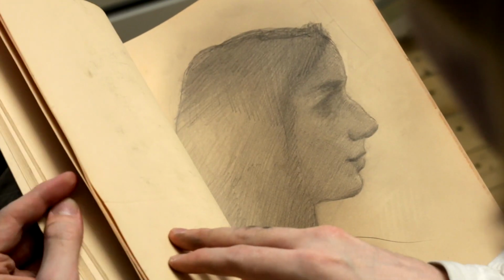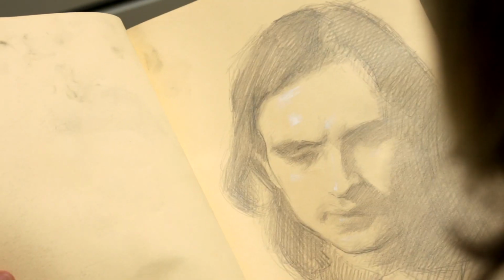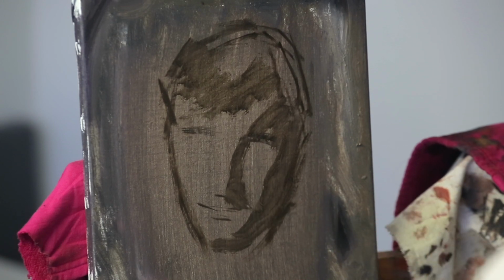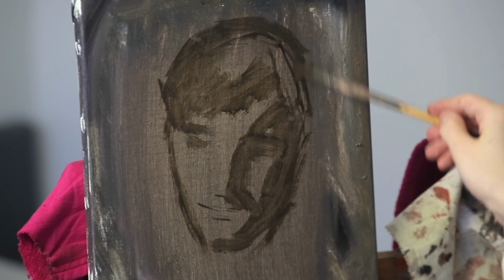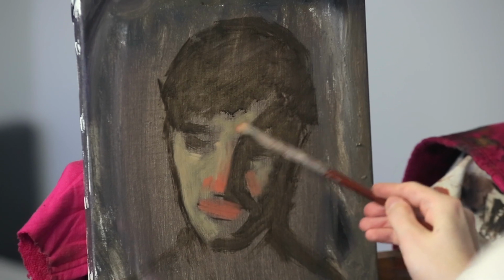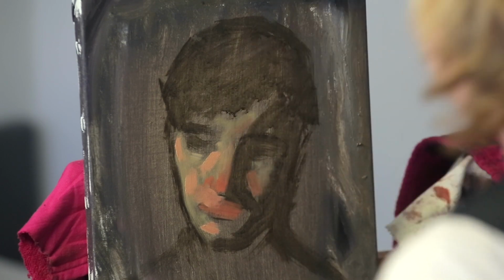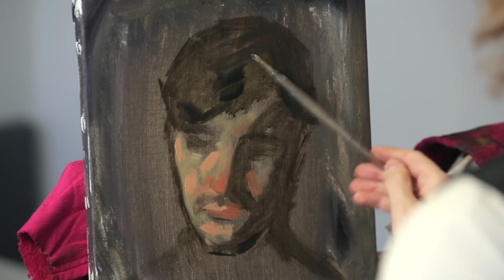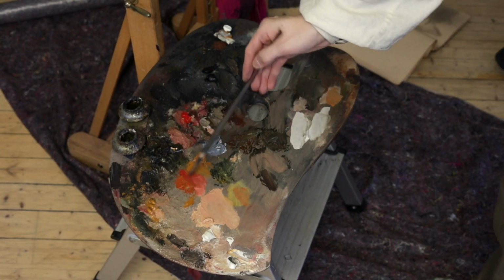Painting a Portrait from Live Model in One Hour | Demonstration by Hjalmar Hagelstam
In the course of the Pandemic, a young draughtsman and painter from Finland has proven his talent with narrative portraits and studies from live models. Aiming for the Classical Greek ideal, he is already well-equipped, having studied painting with Odd Nerdrum and sculpture at the Florence Academy. His name is Hjalmar Hagelstam.

In this video you will learn about:
• Starting off with strong colors and contrast
• Focusing on pose, mood and atmosphere in the first session
• Great tips on how to paint eyes, the nose and the mouth
• Smudging with your fingers to pacify transitions
• Introducing contrapposto to achieve impression of movement

Video filmed and edited by Bork S. Nerdrum
Featuring Jan-Ove Tuv, Magnus Vanebo & Hjalmar Hagelstam

Fergus Ryan
Shaun Roberts
Viorel Trandafir
Matthias Proy
Dean Anthony
Børge Moe
Eivind Josten
Alastair Blain
Anders Berge Christensen
Erik Lasky
Fernando Ramirez
Herman Borge
Iver Ukkestad
Jack Entz Warner
Jared Fountain
Marion Bu-Pedersen
Maurice Robbins
Misty DeLaine
Richard Barrett
Michael Irish
Stacey Evangelista
Tonelise Rugaas
Trym Jordahl
Yngve Hellan

Would you like to get access to the full segment and more exclusive content from The School of Apelles?

It is the only way to make sure that you receive content from us on a regular basis